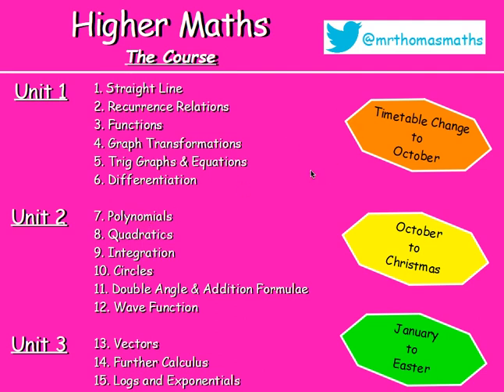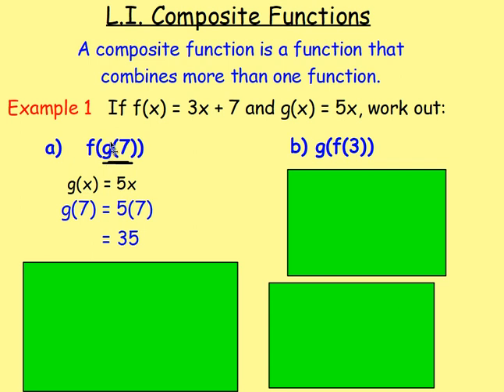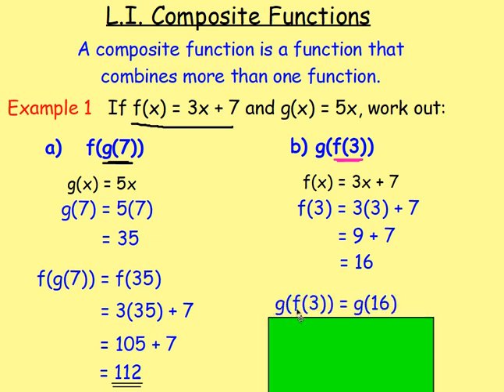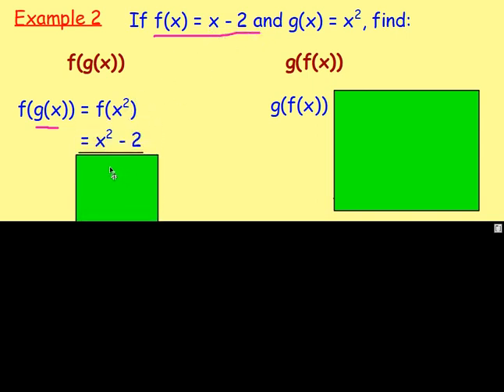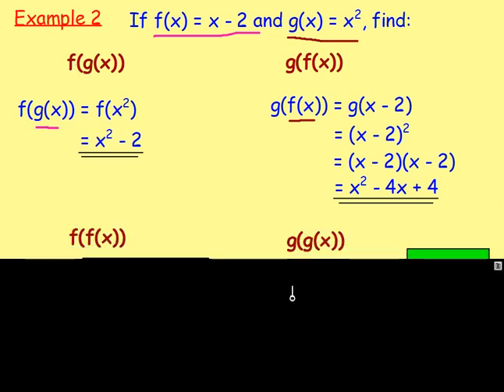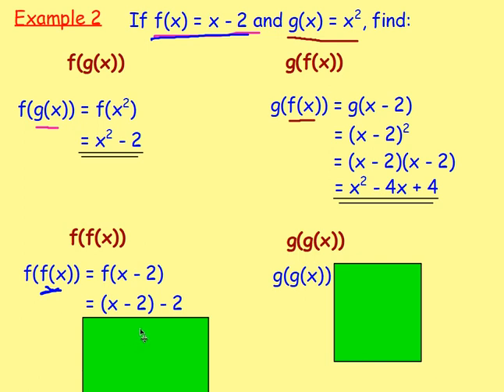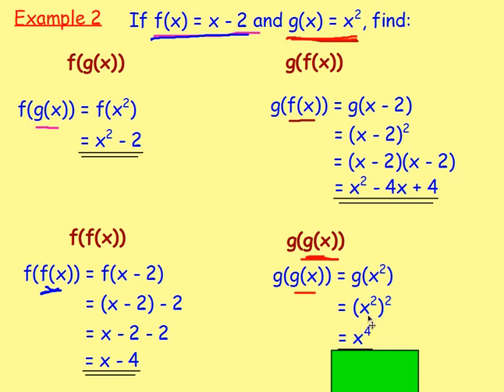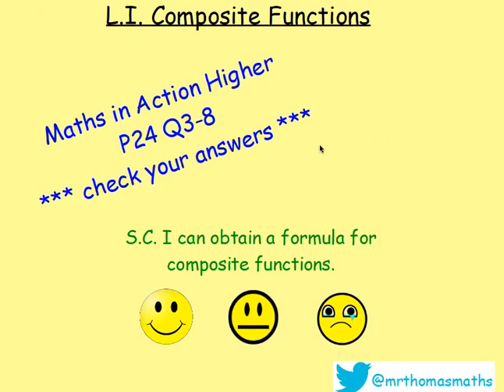3.3 Functions 3. Composite Functions - Higher Maths Lessons - @MrThomasMaths SQA { f(g(x)) g(f(x)) }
Here is Higher Maths Chapter 3 – Functions.
Lesson 3 of 7: Composite Functions.

123 videos have now been uploaded to guide you through Higher Maths and each video includes an explanation along with plenty of worked examples to help you gain a solid understanding.

CHAPTERS
1. Straight Line
2. Recurrence Relations
3. Functions
4. Graph Transformations
5. Trig Graphs & Equations
6. Differentiation
7. Polynomials
8. Quadratics
9. Integration
10. Circles
11. Double Angle & Addition Formulae
12. Wave Function
13. Vectors
14. Further Calculus
15. Logs and Exponentials

LESSONS

1. STRAIGHT LINE
1.1. Revision of Gradient
1.2. Collinearity
1.3. Gradient = Tan θ
1.4. The Distance Formula
1.5. ax + by + c = 0
1.6. y - b = m(x - a)
1.7. Perpendicular Lines
1.8. Midpoints
1.9. Medians
1.10. Altitudes
1.11. Perpendicular Bisectors
1.12. Points of Intersection
1.13. Chapter Review

2. RECURRENCE RELATIONS
2.1. nth Term & Recurrence Relations Introduction
2.2. Worded Recurrence Relations
2.3. Limits
2.4. Finding A and B
2.5. Chapter Review

3. FUNCTIONS
3.1. Recap, Domain & Range
3.2. Notation & Graphs of Functions
3.3. Composite Functions
3.4. Inverse Functions
3.5. Graphs of Inverse Functions
3.6. Exponential & Logarithmic
3.7. Chapter Review

4. GRAPH TRANSFORMATIONS
4.1. Shapes of Graphs
4.2. y = f(x) ± a
4.3. y = f(x ± a)
4.4. y = -f(x)
4.5. y = f(-x)
4.6. y = kf(x)
4.7. y = f(kx)
4.8. Composite Functions
4.9. Log & Exponential
4.10. Chapter Review

5. TRIG GRAPHS & EQUATIONS
5.1. Radians
5.2. Exact Values
5.3. Trig Graphs - Period & Amplitude
5.4. Trig Graphs - Max / Min
5.5. Solving Trig Equations 1 - Basic & Multiple Angles
5.6. Solving Trig Equations 2 - Squared and Factorising
5.7. Solving Trig Equations 3 - Phase Angle
5.8. Chapter Review

6. DIFFERENTIATION
6.1. Introduction: Notation & Basic
6.2. Indices Revision
6.3. Fractional & Negative Indices
6.4. Further Differentiation
6.5. Gradient of a Tangent / Curve
6.6. Increasing & Decreasing Functions
6.7. Stationary Points & their Nature
6.8. Curve Sketching
6.9. Max & Min in a Closed Interval
6.10. Optimisation
6.11. Displacement, Velocity & Acceleration
6.12. Sketching the Derivative
6.13. Chapter Review

7. POLYNOMIALS
7.1. Introduction & Previous Knowledge
7.2. Nested Form
7.3. Synthetic Division
7.4. Factor Theorem
7.5. Solving Equations / Roots
7.6. Missing Coefficients
7.7. Functions from Graphs
7.8. Curve Sketching
7.9. Chapter Review

8. QUADRATICS
8.1. Sketching a Parabola
8.2. Completing the Square
8.3. Max and Min Values
8.4. Solving Equations
8.5. Solving Inequations
8.6. The Discriminant
8.7. Tangents to a Curve
8.8. Chapter Review

9. INTEGRATION
9.1. Introduction
9.2. Solving Differential Equations (Finding C)
9.3. Definite Integrals (Area Under a Curve)
9.4. Areas Above & Below the x-axis.
9.5. Area Between 2 Curves
9.6. Chapter Review

10. CIRCLES
10.1. x2 + y2 = r2
10.2. (x - a)2 + (y - b)2 = r2
10.3. x2 + y2 + 2gx + 2fy + c = 0
10.4. Equation of a Tangent
10.5. Intersection of a Line and a Circle
10.6. Chapter Review

11. DOUBLE ANGLE & ADDITION FORMULAE
11.1. Cos(A ± B)
11.2. Sin(A ± B)
11.3. Applications of Addition Formulae (Harder Problems)
11.4. Sin 2A & Cos 2A
11.5. Trig Equations involving Double Angles
11.6. Chapter Review

12. WAVE FUNCTION
12.1. kcos(x - α)
12.2. Other Forms
12.3. Multiple Angles
12.4. Max & Min Values
12.5. Solving Trig Equations
12.6. Chapter Review

13. VECTORS
13.1. Recap from National 5
13.2. Unit Vectors
13.3. Parallel Vectors
13.4. Collinearity
13.5. Section Formula
13.6. Vector Diagrams
13.7. The Scalar Product
13.8. The Angle Between Two Vectors
13.9. Properties of the Scalar Product
13.10. Chapter Review

14. FURTHER CALCULUS
14.1. Differentiating Sinx and Cosx
14.2. The Chain Rule
14.3. The Chain Rule with Trig.
14.4. Further Integration
14.5. Integrating Sinx and Cosx
14.6. Integrating Sin(ax + b) & Cos(ax + b)
14.7. Chapter Review

15. LOGS & EXPONENTIALS
15.1. Surds & Indices Recap
15.2. Exponentials & 'e'
15.3. Logarithms
15.4. Log Rules
15.5. Solving Log Equations
15.6. Natural Logs (ln)
15.7. Experimental Data
15.8. Sketching Log Graphs
15.9. Chapter Review